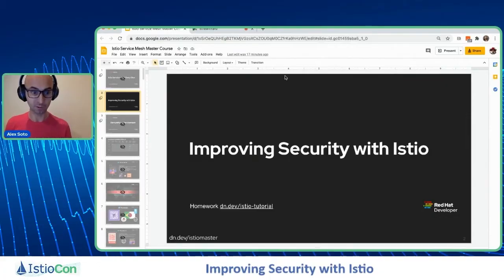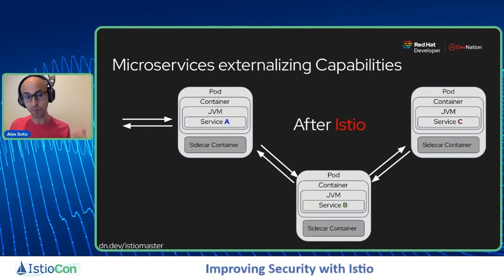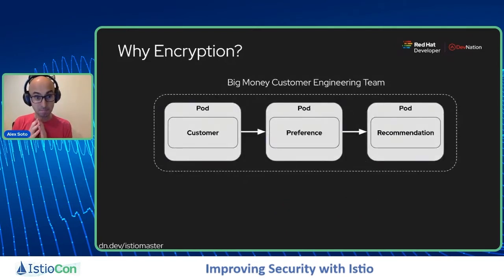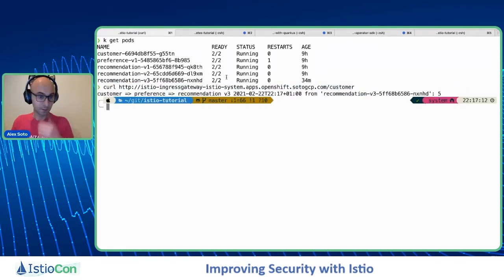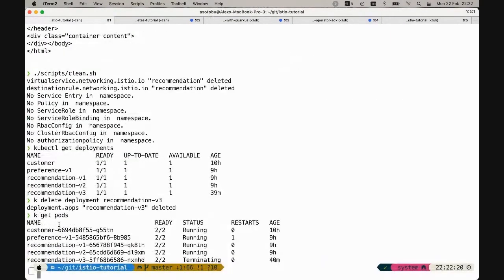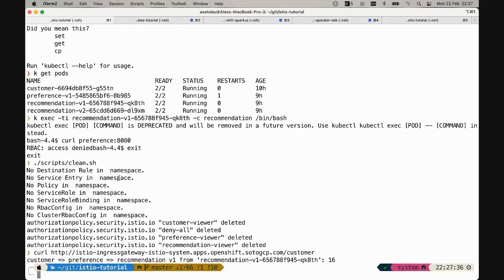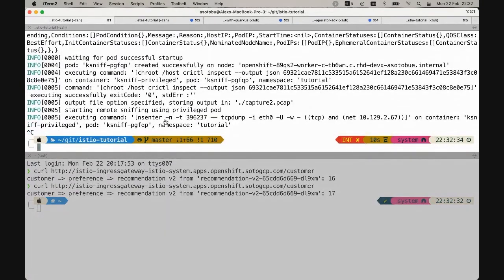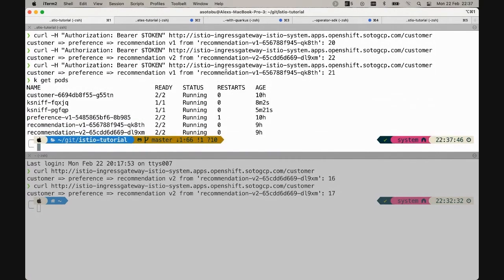Improving Security with Istio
Presented at IstioCon 2021 by Alex Soto.

As we start to go toward cloud-native infrastructure and build our applications out of microservices, we must fully face the drawbacks and challenges to doing so. One of the most important aspect is securing (authentication and authorization) the services correctly.

In this session, we’ll show how Istio can simplify your security model when adopting (micro) services architecture.

We expect most developers haven’t adequately solved for these issues, so we’ll take it to step by step and build up a strong understanding of Istio and how it is used to secure the service mesh.